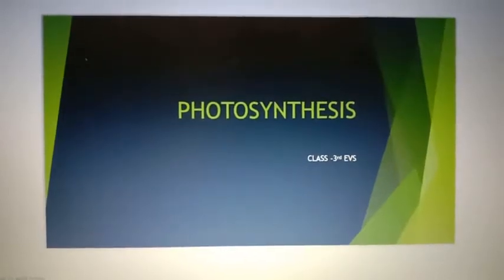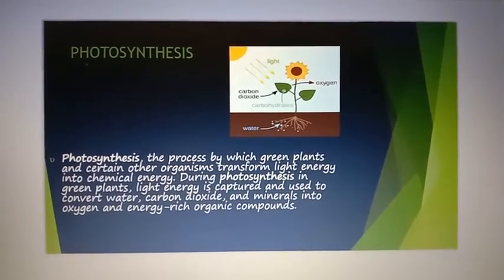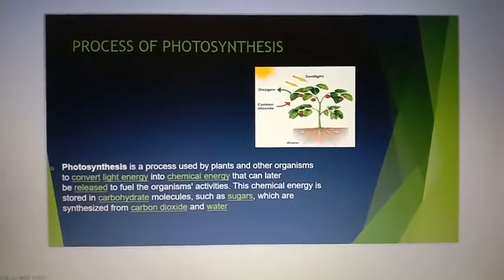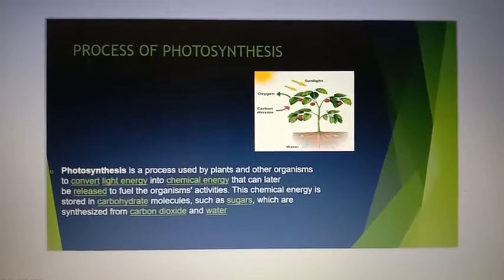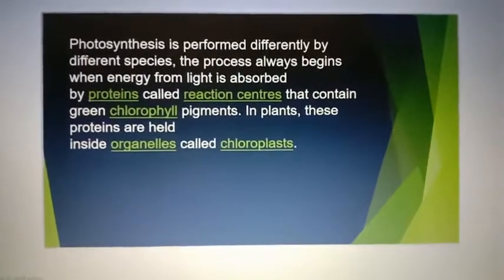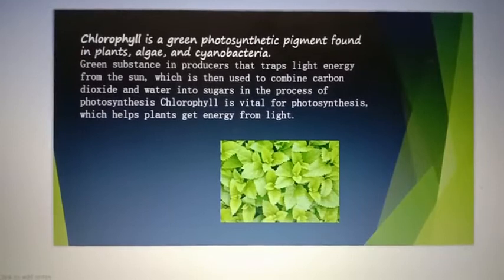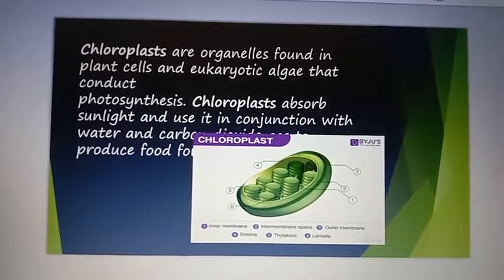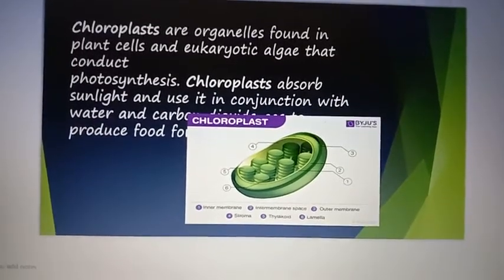Class 3 EVS Photosynthesis